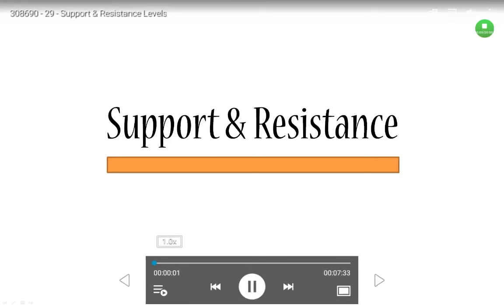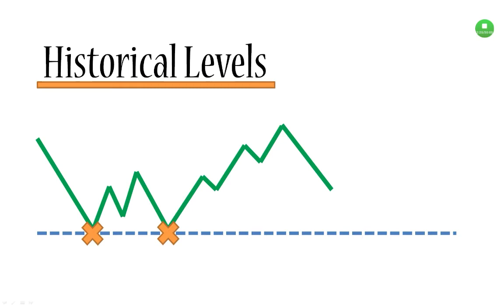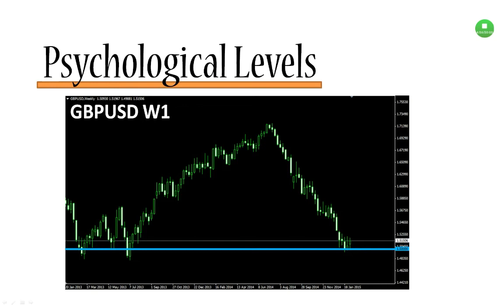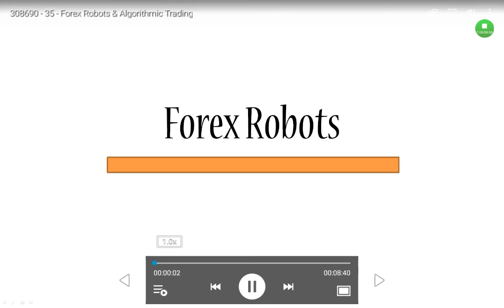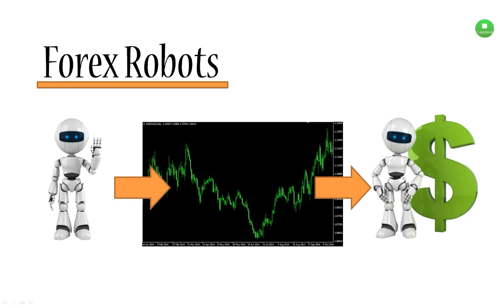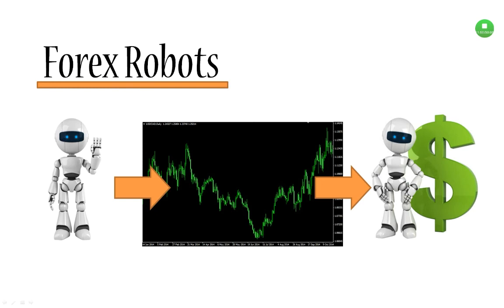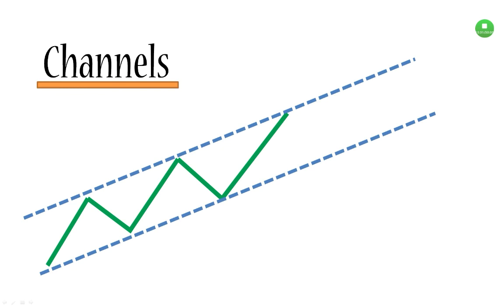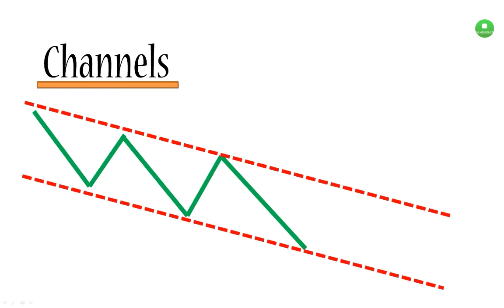FOREX TRADING BASICS FOR BEGINNERS Pt 3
Identify the levels at which the market trends move.